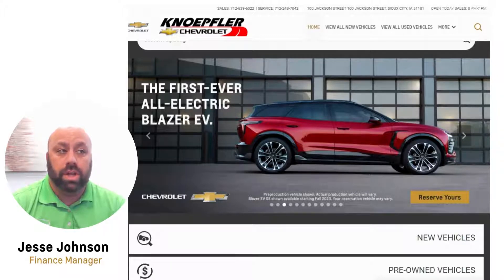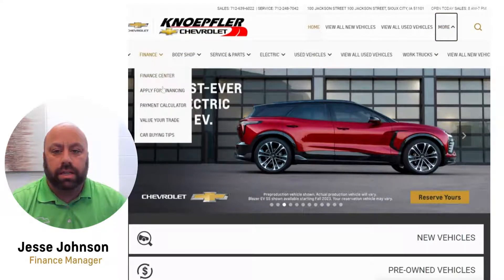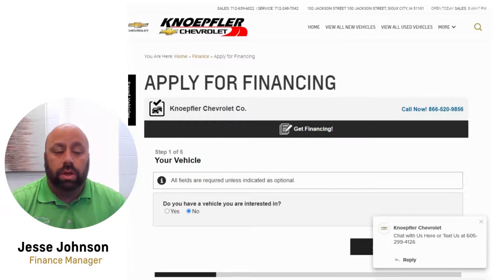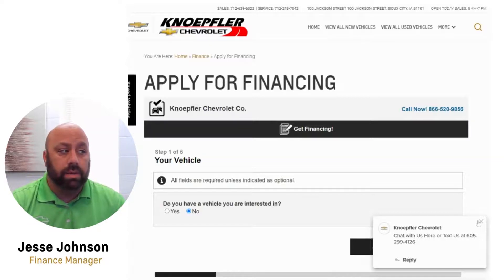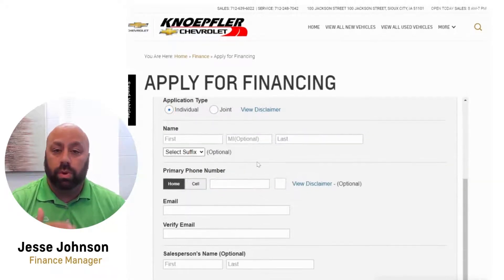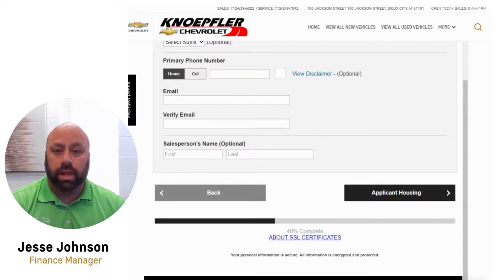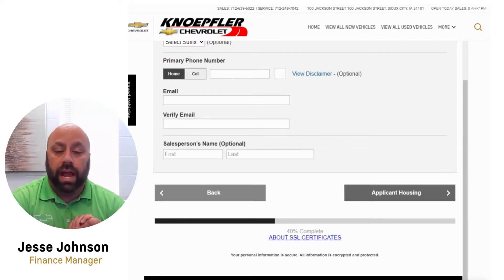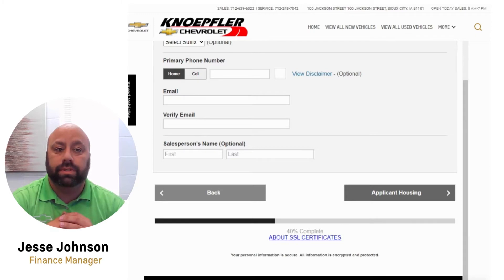Apply for Financing Online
Finance Manager, Jesse Johnson, walks you through how to apply for financing online at kchev.com. Start the process from home, in five minutes or less.